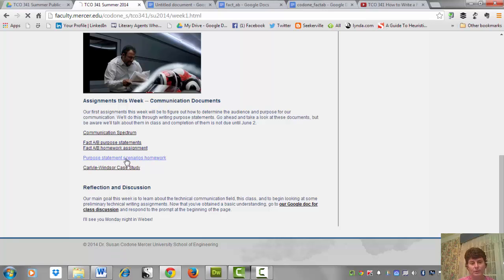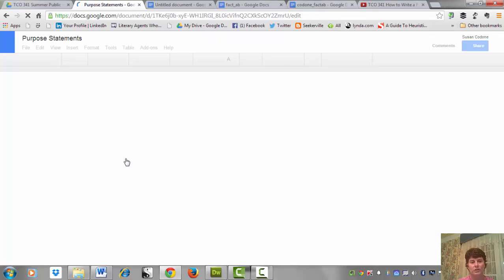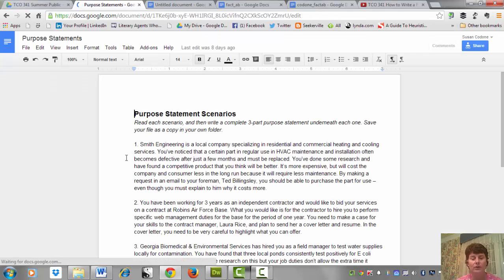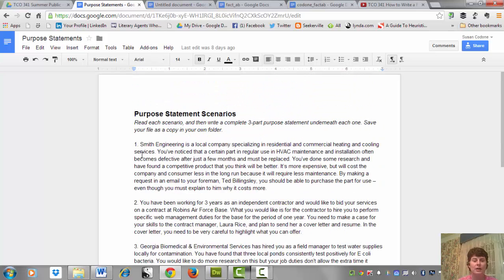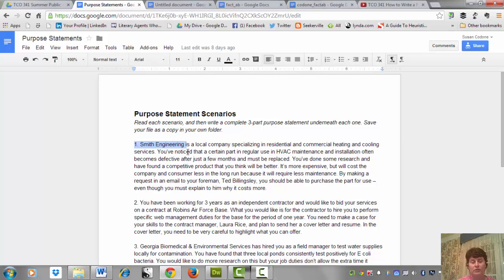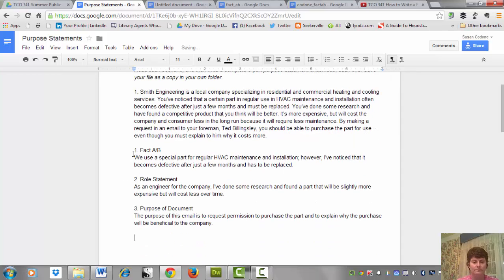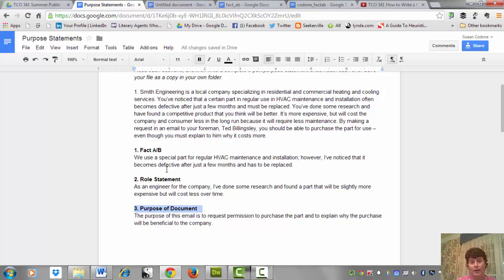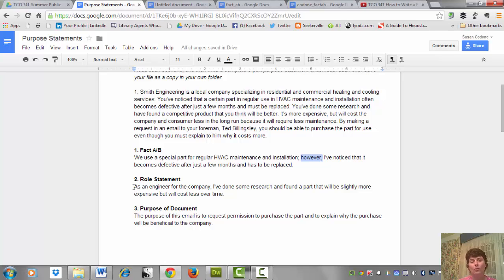TCO 341 How to Write Purpose Statements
How to write a 3-part purpose statement